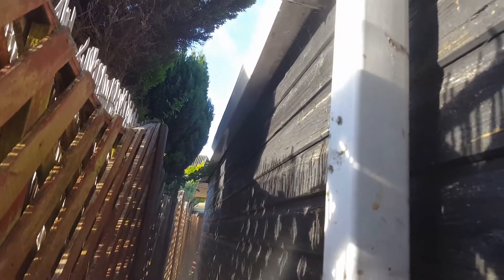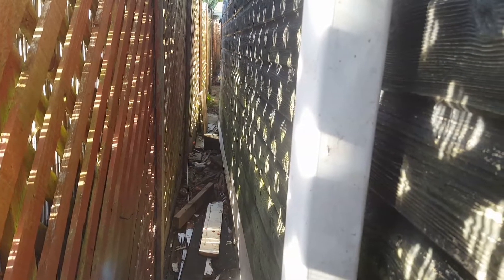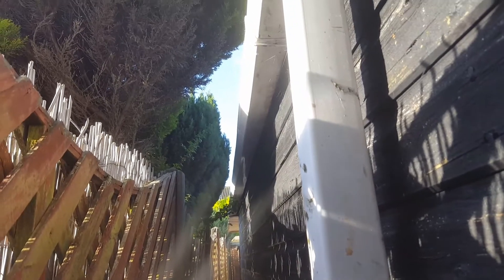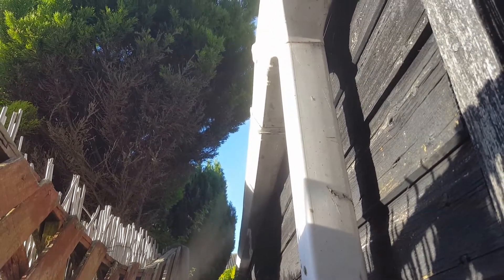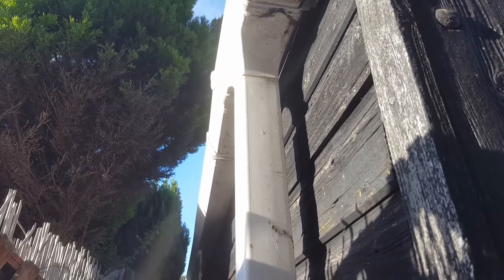Answering questions.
Today I'll give you a quick update on our project. We take a look at the lettuce which I planted as an experimental winter growth. I'll also answer some questions I've been asked.